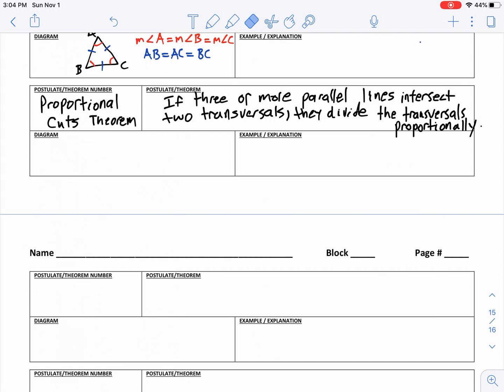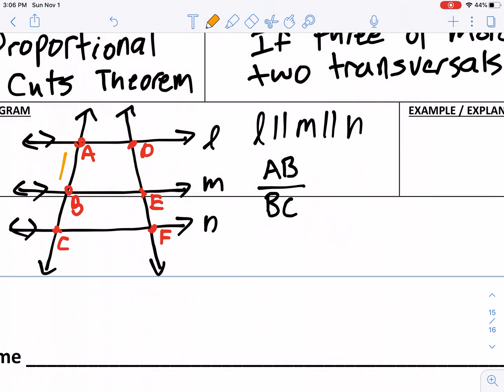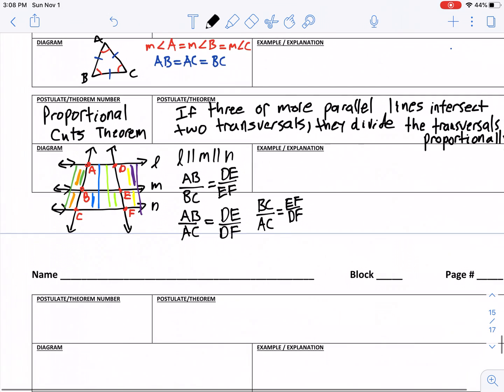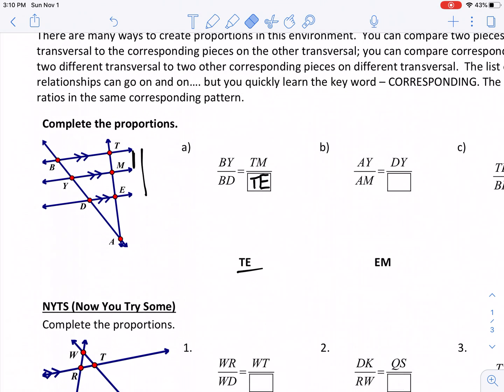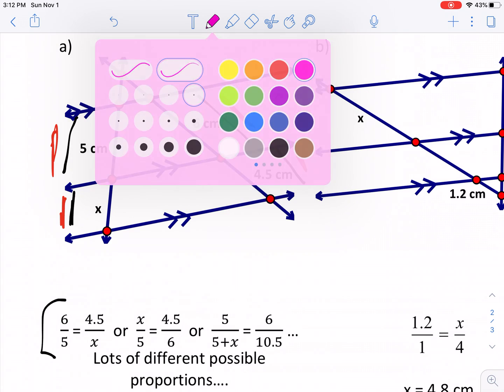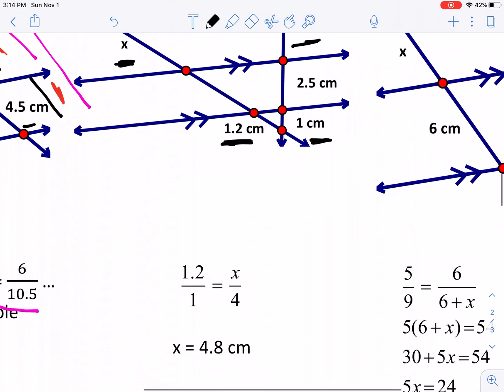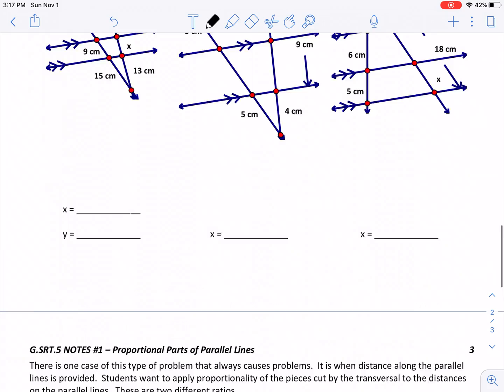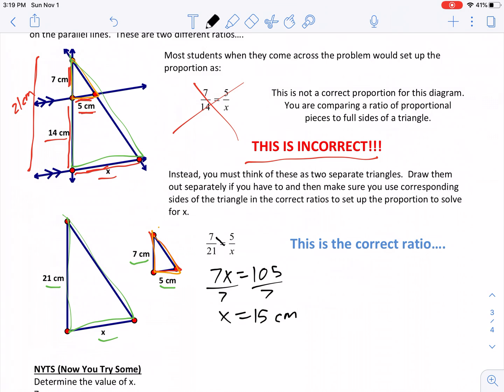Proportional Parts with Parallel Lines